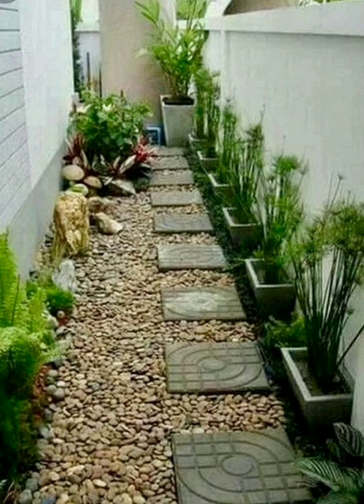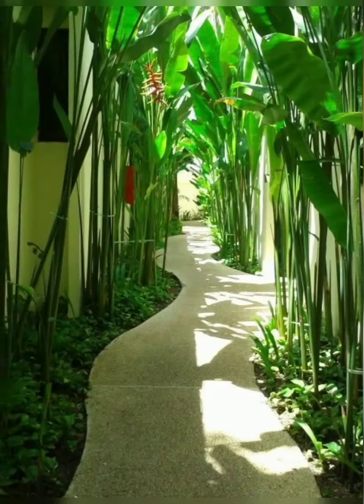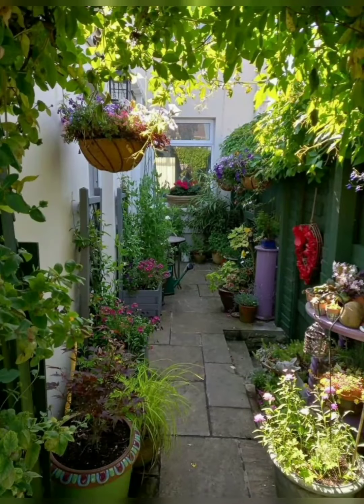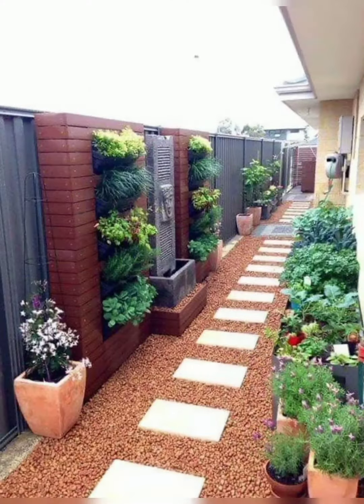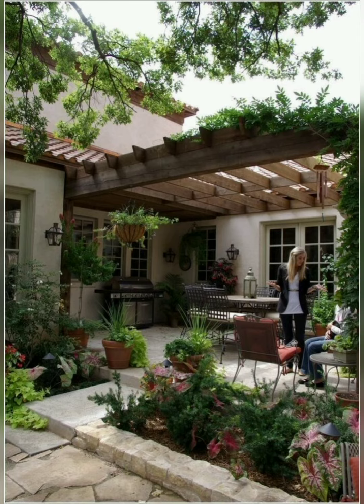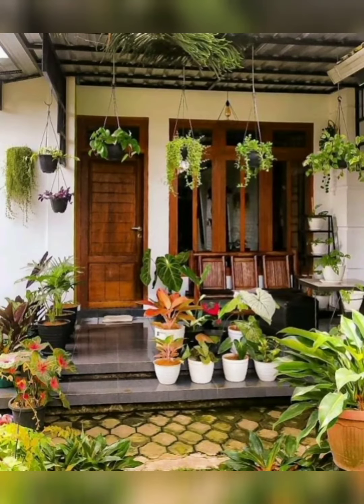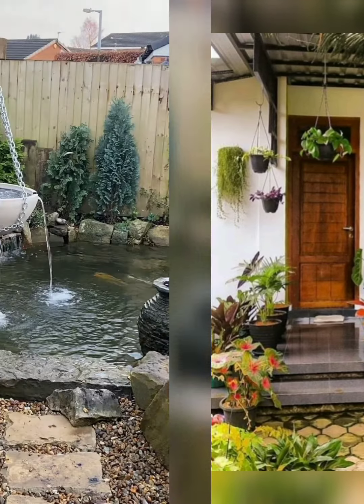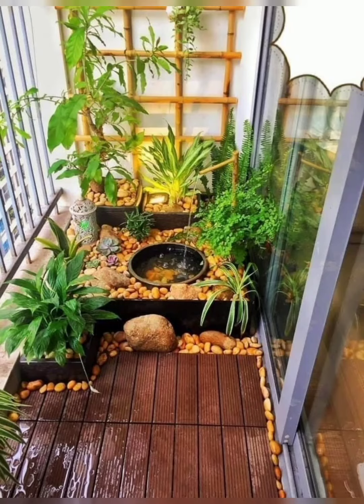Beautiful garden ideas 2022| awesome green gardening